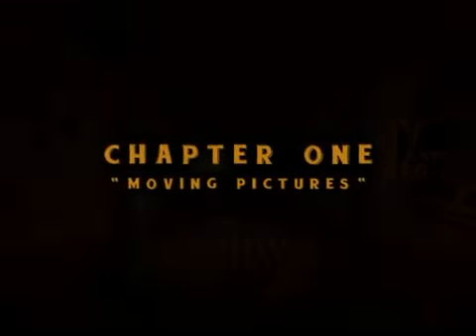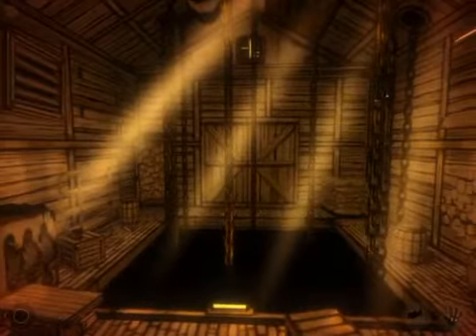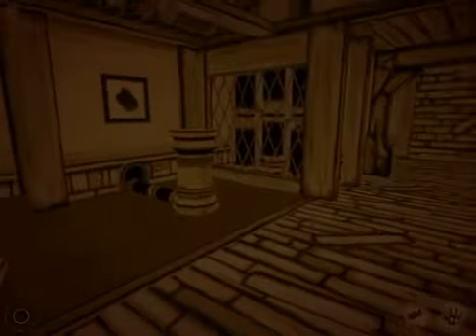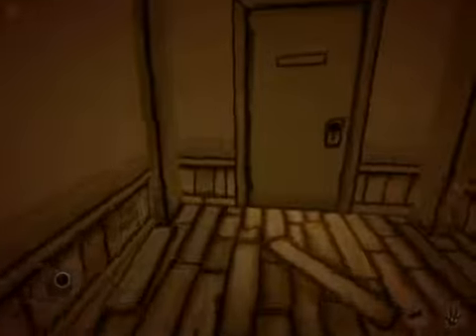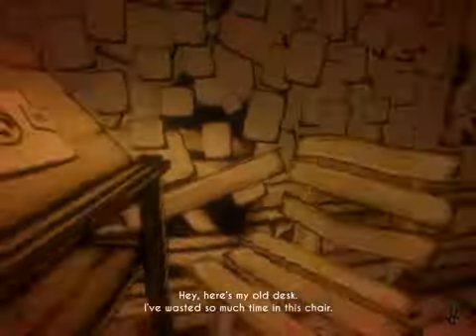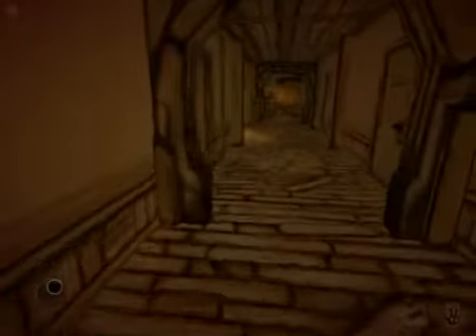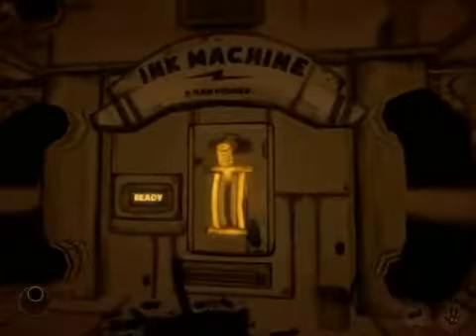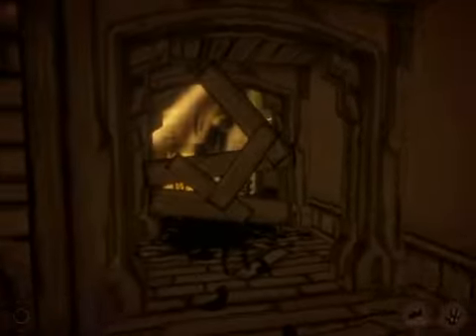Bendy and the ink machine ‘kkkkk: don’t go!!!!,,,